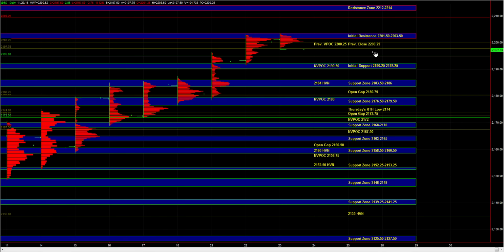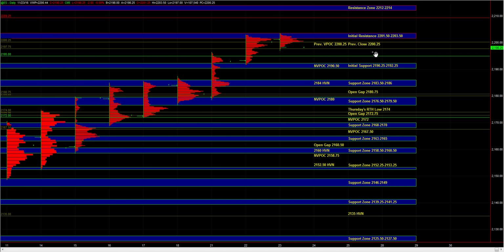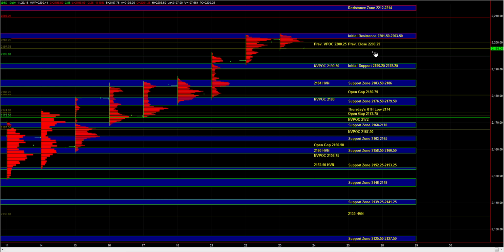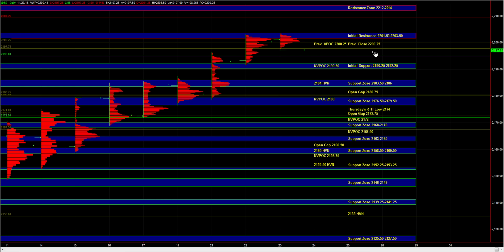11/23/2016 E-mini S&P 500 Futures Key Support / Resistance Zones & Trade Plan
E-Mini S&P 500 Futures Key Support / Resistance Levels and Day Trading Plan for November 23, 2016. Posted 30 minutes before the open for EMiniPlayer members
Risk Disclosure: